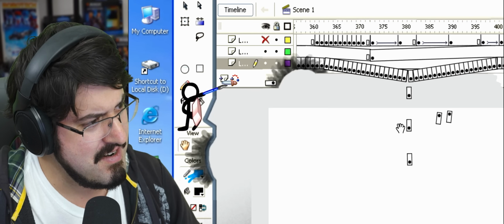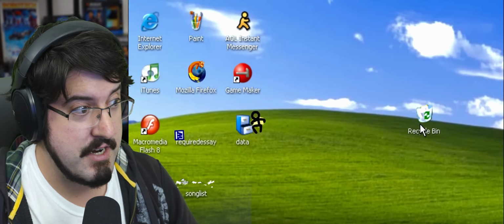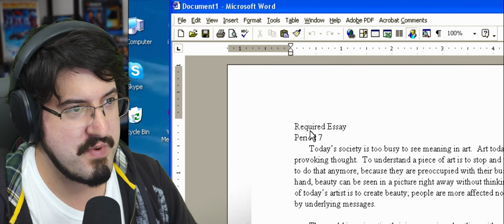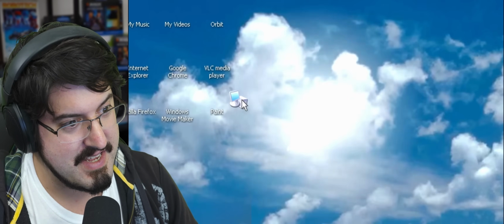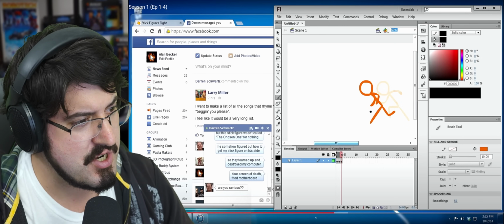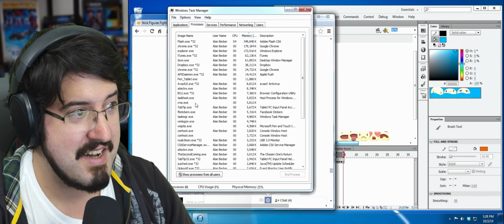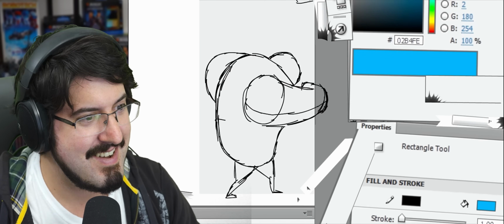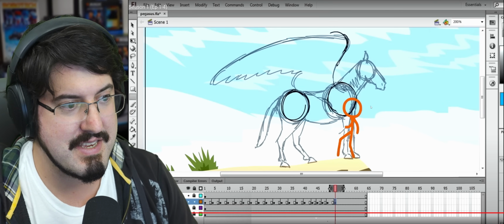When Stickmen Fight Back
Animator Vs Animation: Season 1 Reaction

New videos of geekery, reactions (and overanalyzing anything that catches in my squirrel brain) at 12:00 p.m. (Eastern Time) Monday to Thursday and live streams Friday and Saturday.

Watch the original vid here:
Animator vs Animation Season 1 (Ep 1-4)

Channel thumbnail Character and Channel Mascot created by Temporary Alien, art by RunnawayTourist.